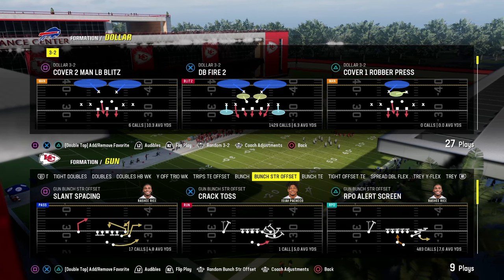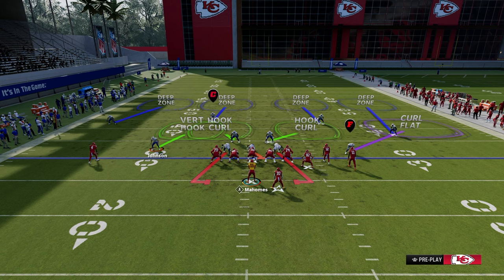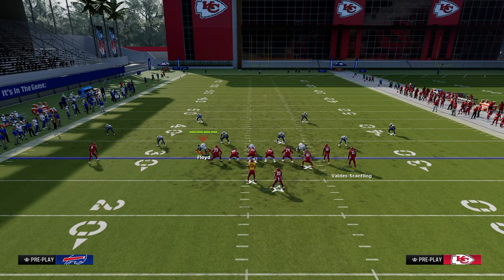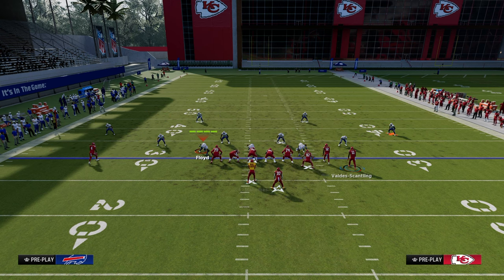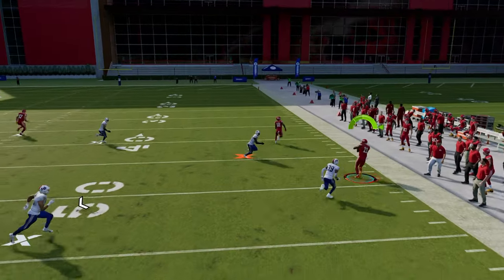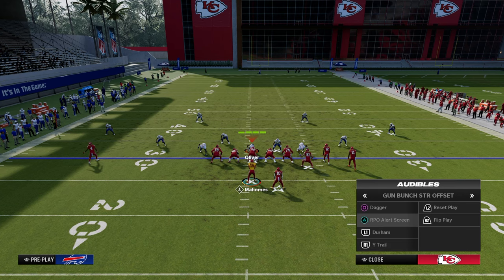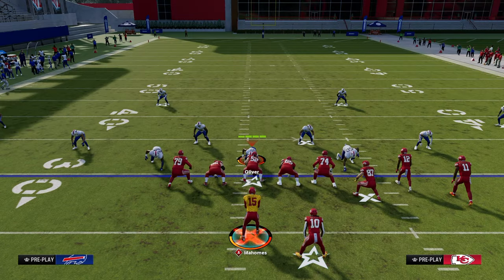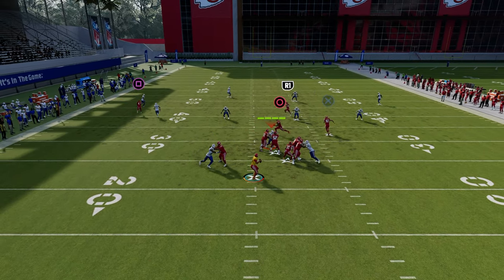The COMPLETE Guide To SPACING In Madden